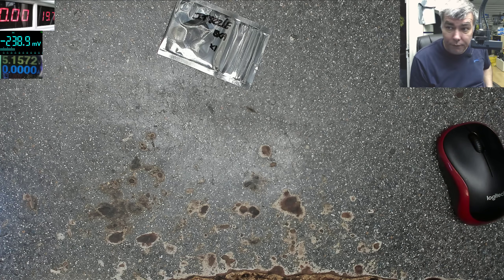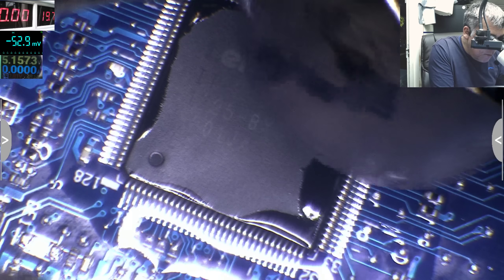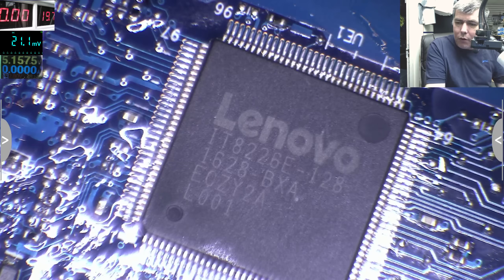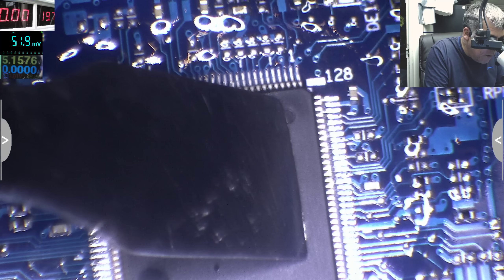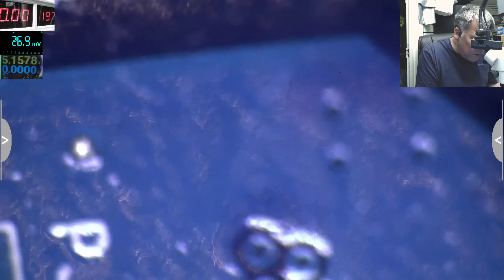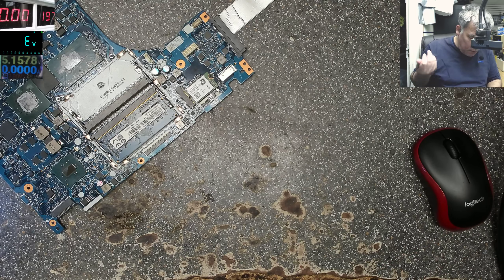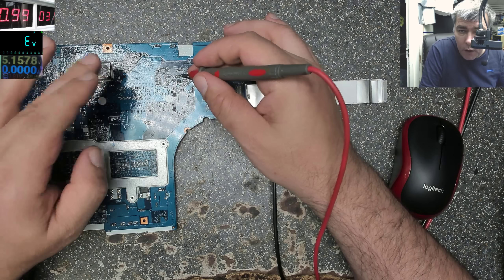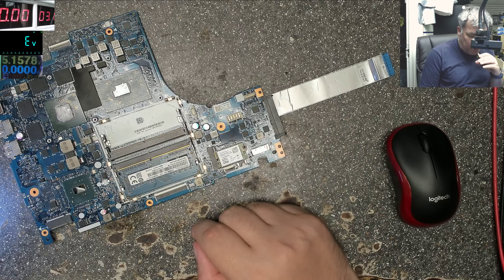IT8226 Super io chip replacement going wrong - part 2